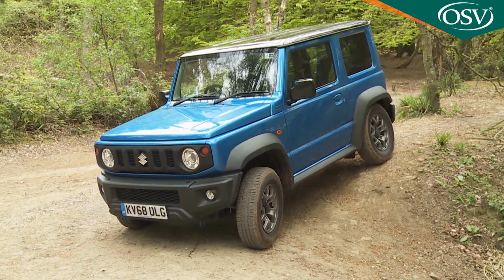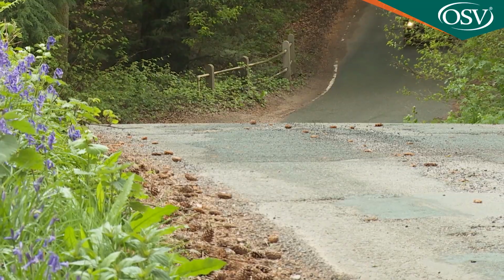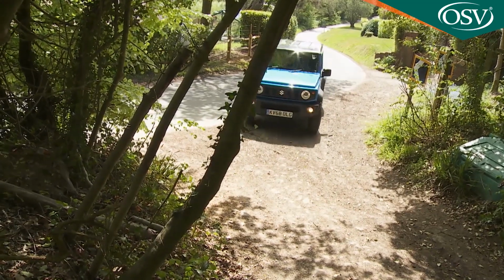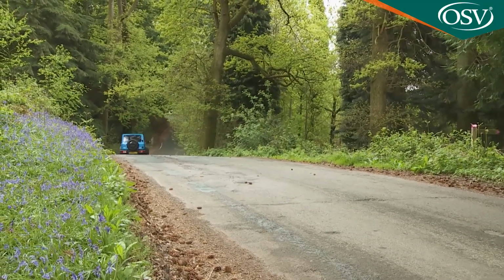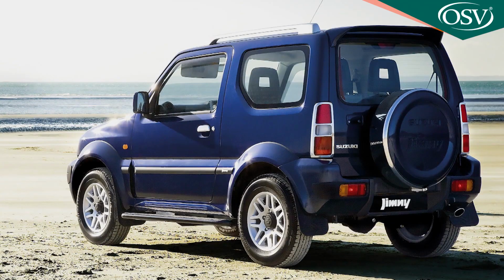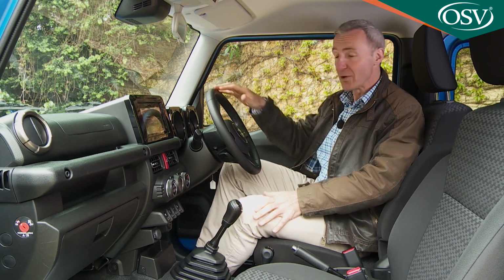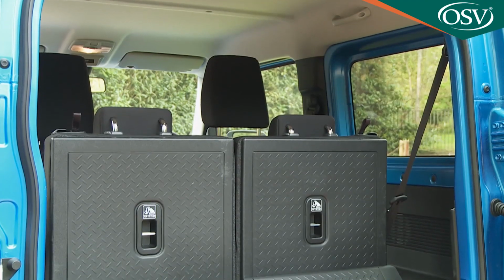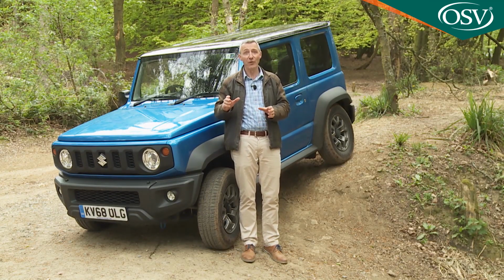Suzuki Jimny is the little jack of all trades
Prices start at around £15,500 for the entry-level 'SZ4' manual variant; the alternative is an £18,000 'SZ5' version of the same model.

Go for that 'SZ5' and you'll be offered automatic transmission for an extra £1,000. 'SZ5' niceties include climate control, rear privacy glass and heated front seats. You also get Suzuki's 7.0in touchscreen at this level, complete with 'Apple CarPlay' smartphone-mirroring. The old car didn't have this of course, being as it was originally released nine years before the iPhone was invented... In true Suzuki style, you can also jazz up your Jimny by choosing from a huge accessory range. Bear in mind, however, that these things are likely to do little for residual values when the time comes to sell.

'SZ5' customers also get the brand's Dual Sensor Brake Support (DSBS) autonomous braking set-up. If this system determines that there is a risk of collision with a forward vehicle or pedestrian, it issues an audio and visual warning, increases braking force, or applies strong automatic brakes depending on the situation, in an effort to avoid the collision or reduce damage. Other functions include lane departure warning and a weaving alert function to help the driver keep alert, plus there's high beam assist.

Cost of Ownership
The 1.5-litre engine can only manage 41.5mpg (combined NEDC) and 178g/km of CO2 (NEDC). This is largely thanks to the weight of those 4x4 mechanicals but it's not the most modern powerplant either. What else? Well, once your Jimny has been registered for three years, it will become eligible for Suzuki's fixed price service package which will enable you to get servicing carried out for a single fixed price that will include parts, labour and VAT. There are around 180 Suzuki dealers in the UK and they're noted for excellent customer service. You can also even cut the cost of regular maintenance with a 'Service Payment Plan' that covers you for anything between one and three garage visits.

Like every Suzuki model, this one comes with a three-year, 60,000-mile warranty: the brand maybe needs to think about extending this to match rivals now offering four, five or even seven-year plans. There's also a year's breakdown cover that extends across the whole of Europe and includes roadside recovery. You can extend it yourself at extra cost via arrangement with your dealer. A 12-year anti-rust guarantee comes with the car too.

Summary
For Suzuki, one nice thing about having so many small SUVs in its model line-up is that each can be quite distinct in its appeal. If you don't like the agricultural feel of this Jimny on road, then no problem: the brand has Ignis, Vitara and S-CROSS models lined-up to look at that will suit you much better.

None of these models though, has the unique appeal that so marks out a Jimny. Like all really unique automotive products, it's virtually class-less. OK, it's more than a little rough around the edges on a paved surface, but this little Suzuki has real character, a rare find in cars costing twice as much. And as ever, no small rival can get near it for off road ability. As an extra car for the wilds at weekends, we think it'd be just about perfect.